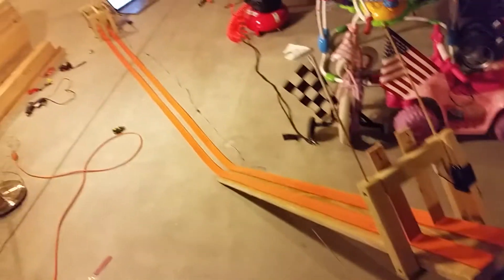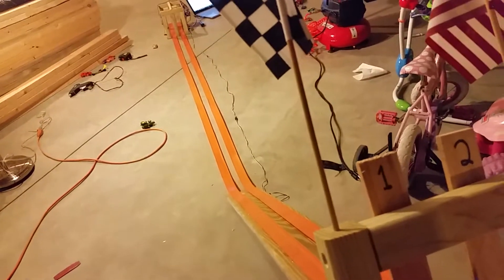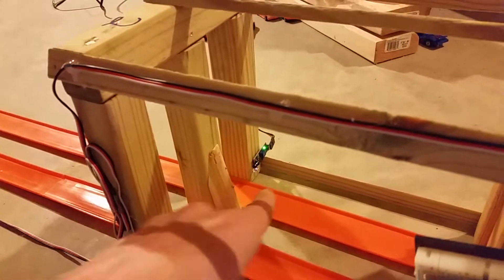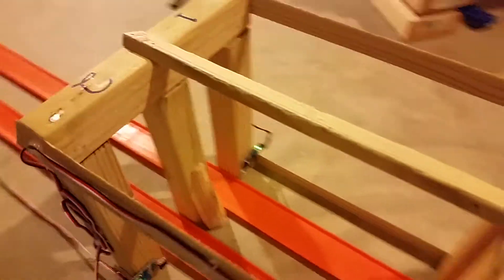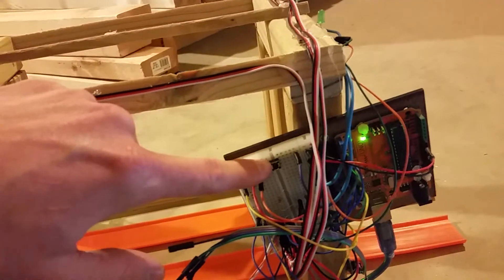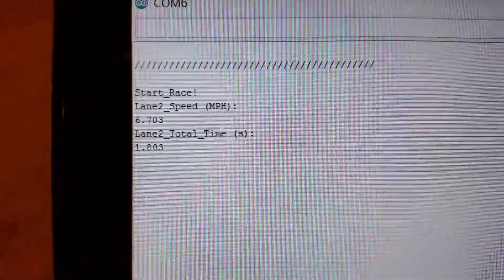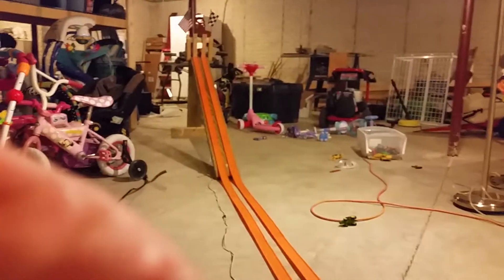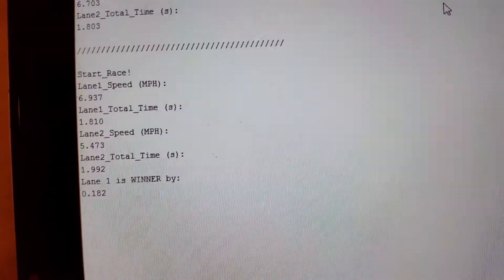DIY hot wheels race track timer using Arduino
Custom hot wheels track for head to head racing.  Records lane time and speed. ALL powered by arduino.

Hey, everyone, I know it is long overdue, but I finally got around to making a part 2 video with the wiring details and the Arduino IDE code details.  Please see that here:

Let me know if you have any questions.  Thanks!